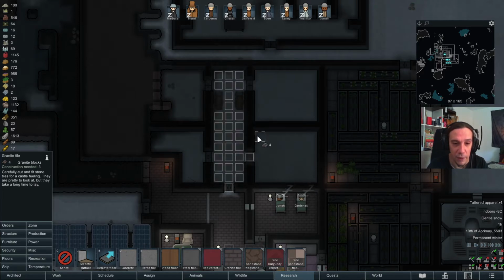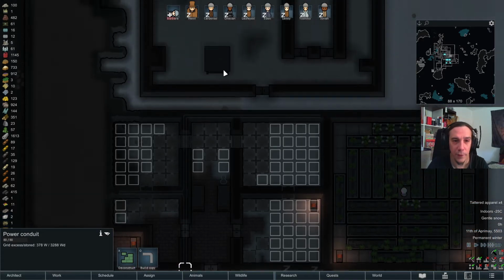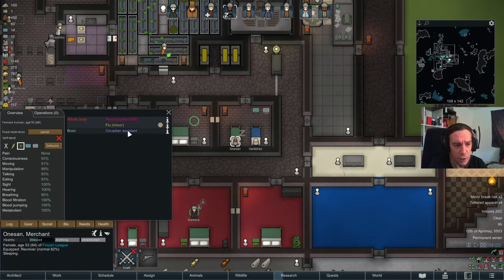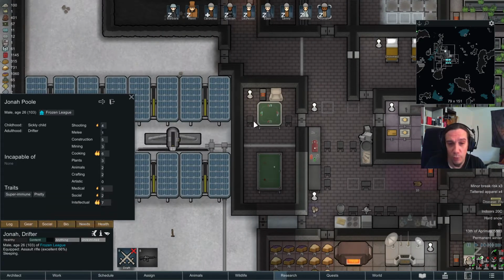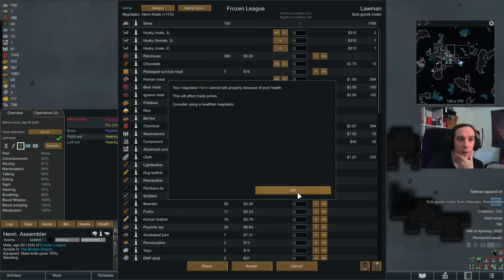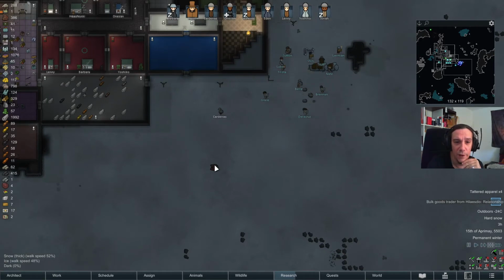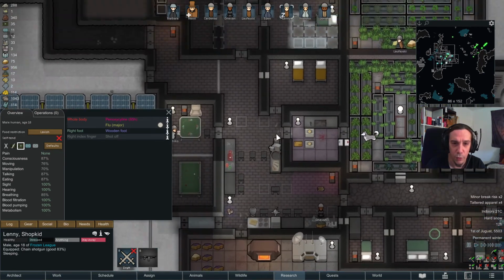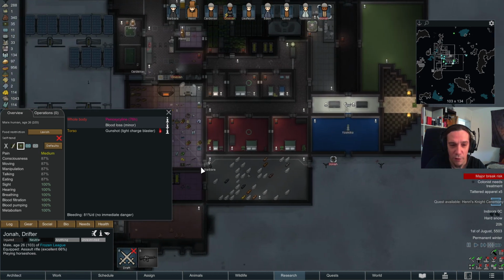Rimworld Royalty 1.2 Ice Sheet Vanilla Gameplay - Ep 22